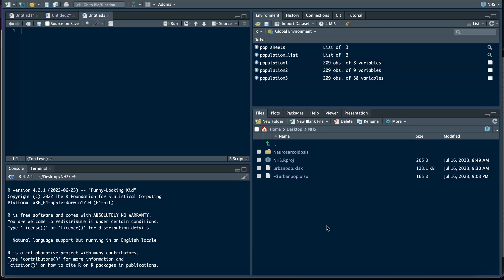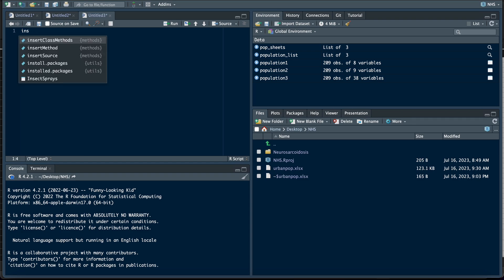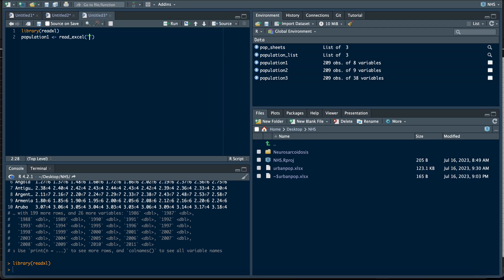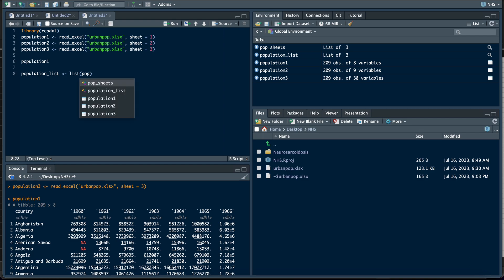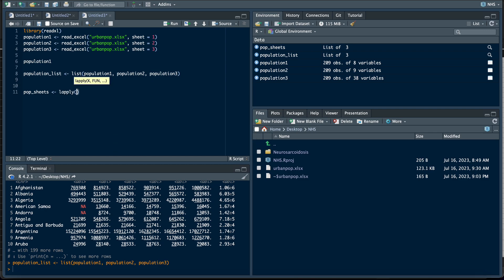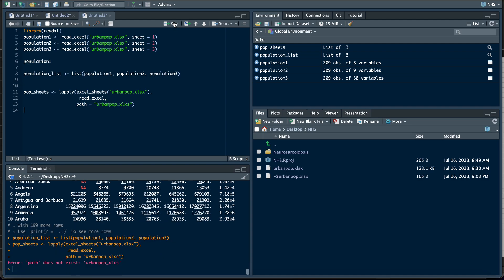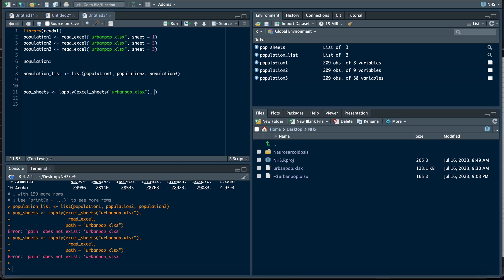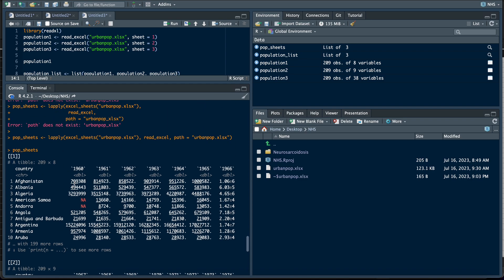How to Import Multiple Excel (XLSX) SheetS Into R 2023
Welcome to the ultimate guide on how to import multiple Excel (XLSX) sheets into R! In this comprehensive tutorial, I will walk you through the process step-by-step, providing you with the knowledge and skills to seamlessly import and work with multiple Excel sheets in R in the year 2023 and above.

Handling data from multiple sheets in Excel can be a challenging task, but fear not! I will show you the most efficient methods and techniques to import data from multiple Excel sheets into R, allowing you to harness the full power of this versatile programming language for data analysis and manipulation.

Don't miss out on this opportunity to enhance your data manipulation skills and take your R programming to the next level.